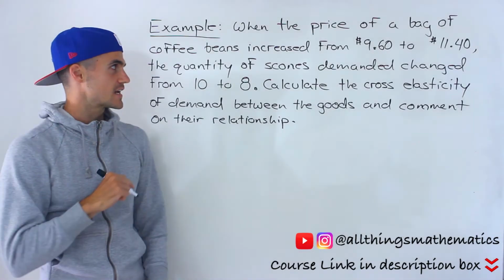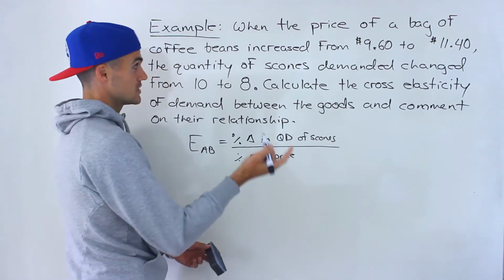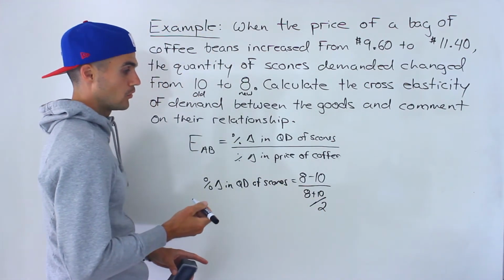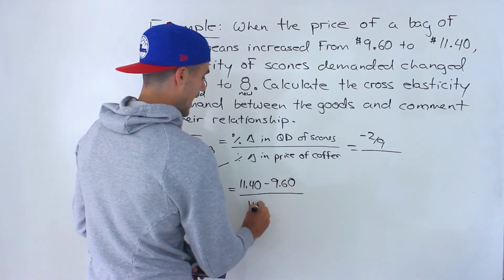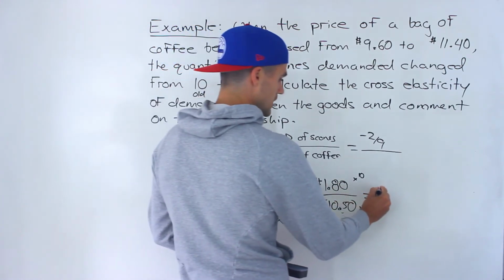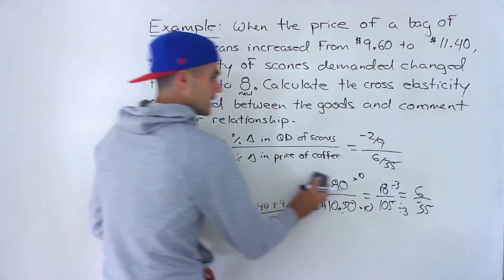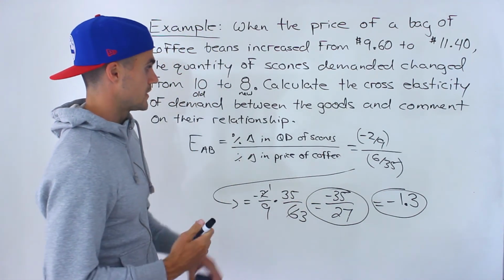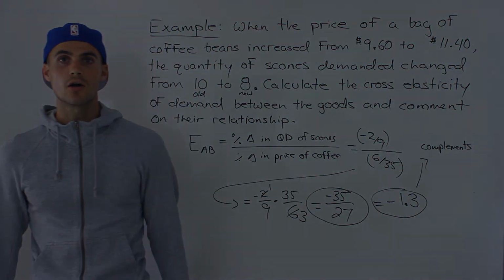ECN 104 (Ryerson University) - Cross Elasticity of Demand Example 1